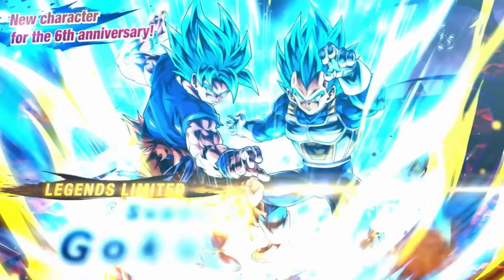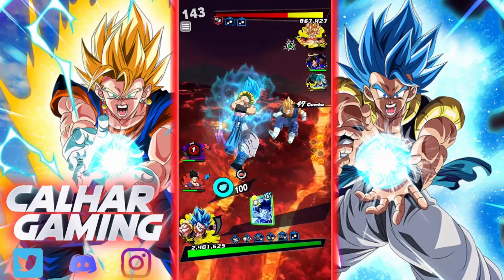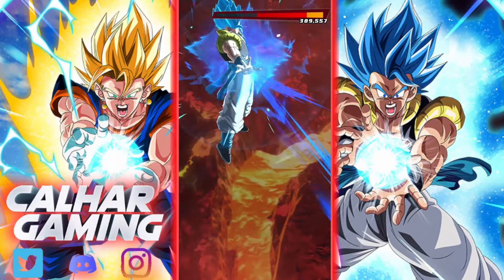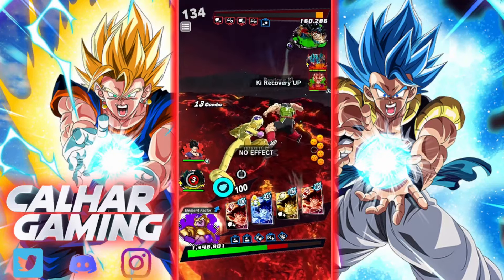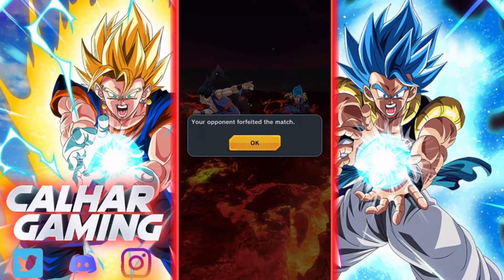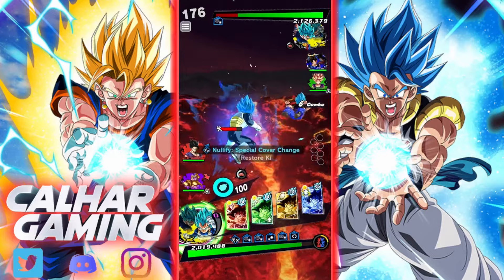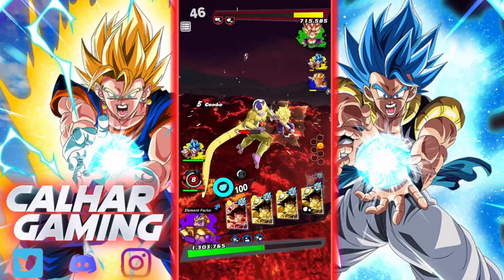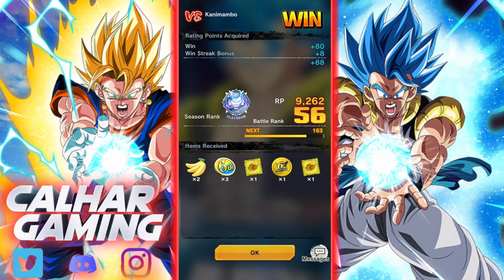LF Gogeta Blue Zenkai Buffed Has The Most POWERFUL Combos! DB Legends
Today We Are On Dragon Ball Legends Showcasing The New Legends Limited SSJB Vegeta & Goku Who Fuse Into Gogeta Blue Zenkai Buffed In Ranked PVP!!

Ranked PVP Showcase Of The New Fusing LF SSJB Vegeta & Goku Who Fuse Into Gogeta Blue Zenkai Buffed On A Saiyan Team! Come Join Us At Our Other Social Media's: